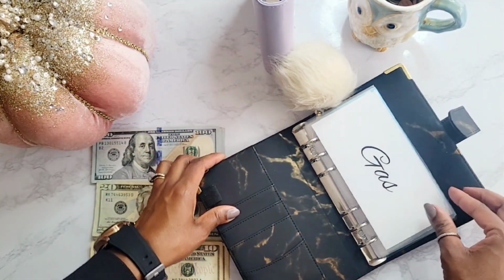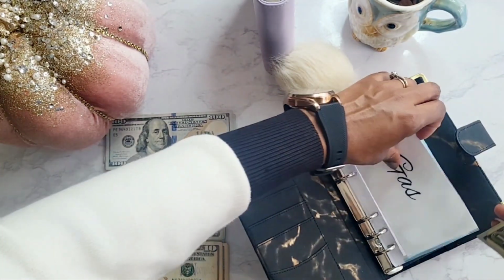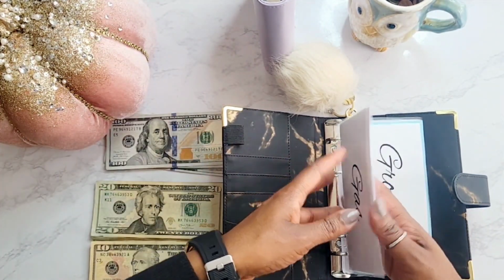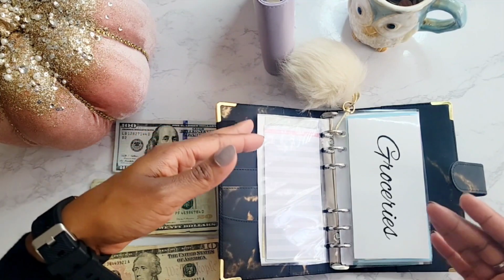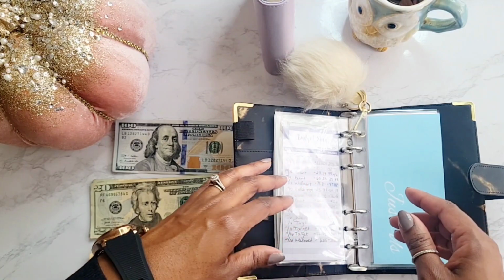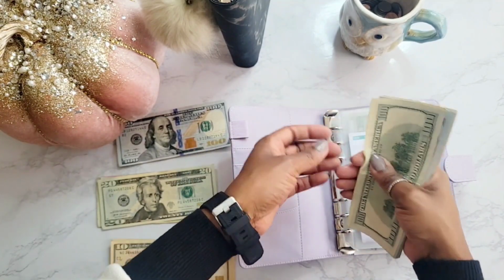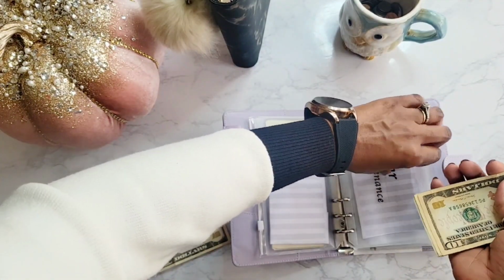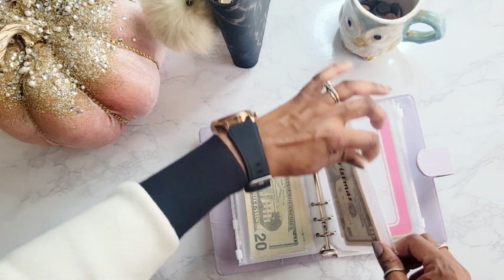November Paycheck #2 | $940 |Cash Stuffing | Dave Ramsey Inspired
Hello everyone!!! This video discusses the cash stuffing for our November paycheck #2 along with some chit chat.

Etsy Shop

🎥 To watch my first ever cash stuffing video click the @TheALMOSTOrganizedOwl

💵 Sign up for Ibotta to save money! It's a free app that gets you cash back on everyday purchases.

🌟If you are like me and enjoy budgeting, cash stuffing and saving challenges here are a few places you can check out: